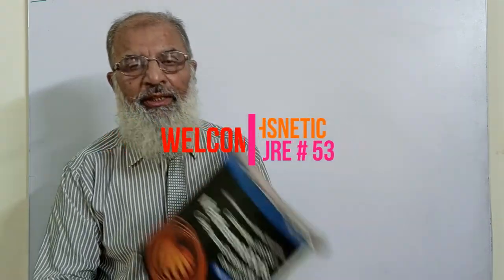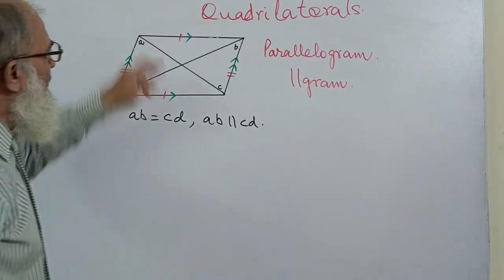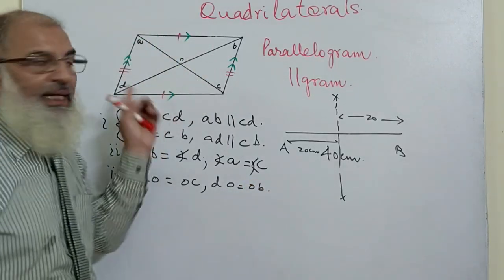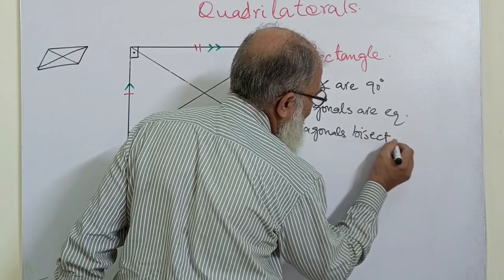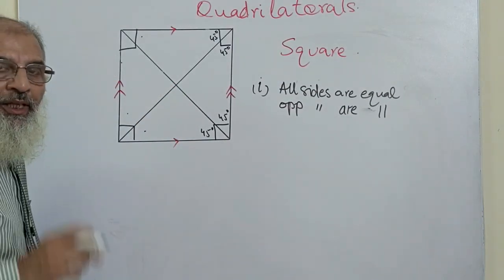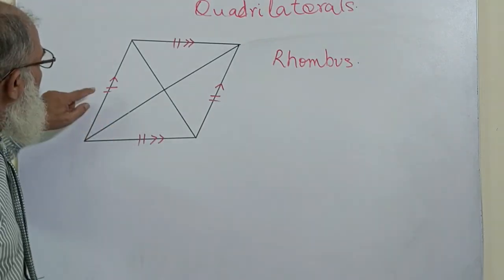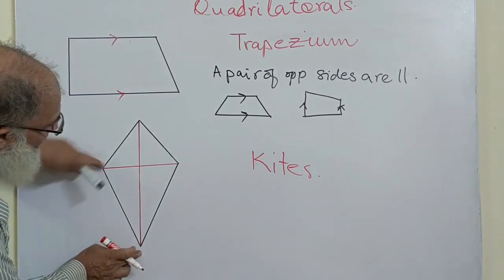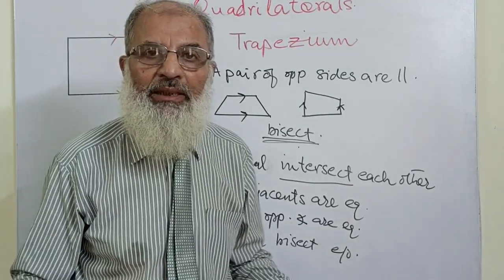Lines, Angles & Shapes|Cambridge IGCSE Maths|Lecture53 |Chapter 3|Quadrilaterals|Explained